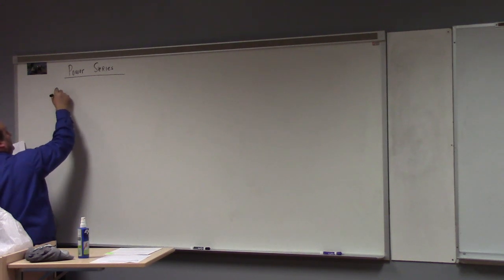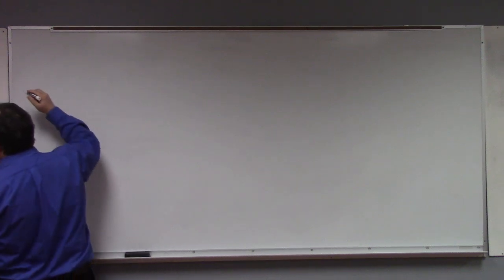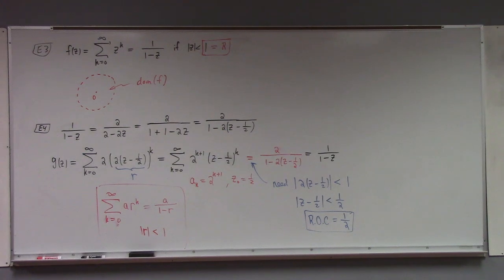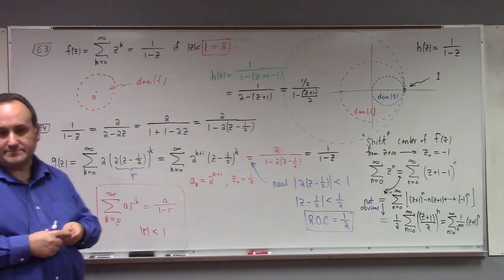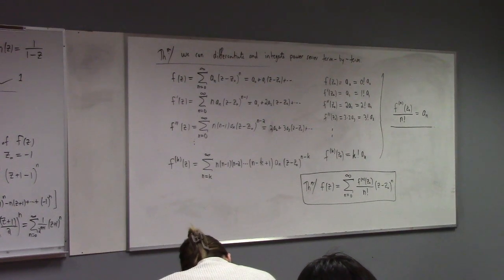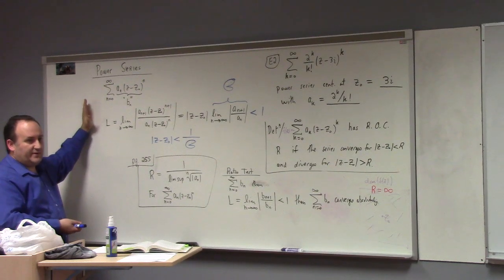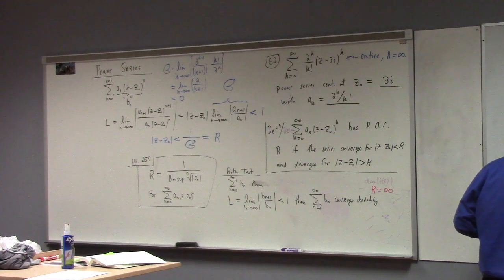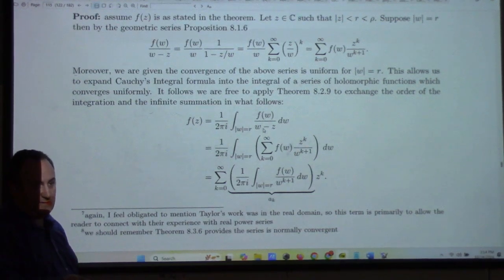Complex: theory of power series, geometric series and ROC, analytic functions, 10-24-24 part 1